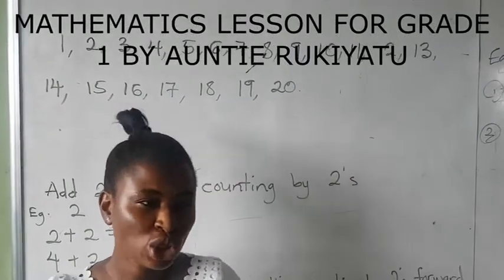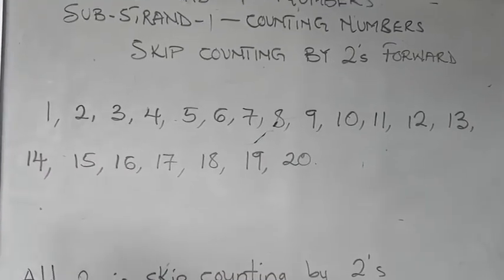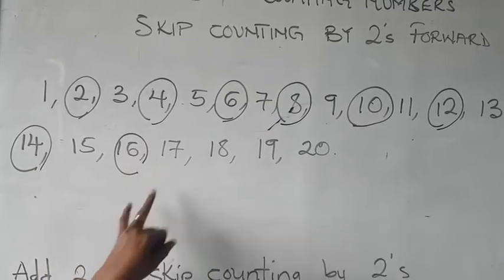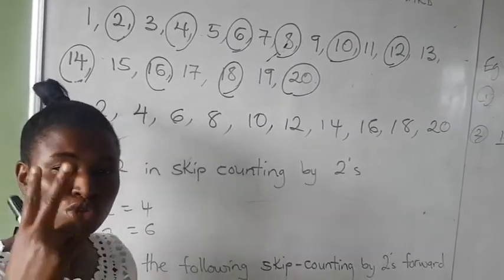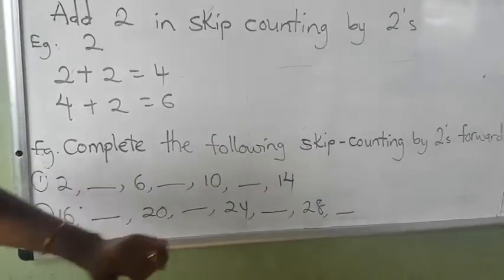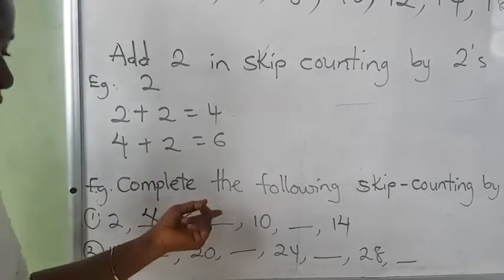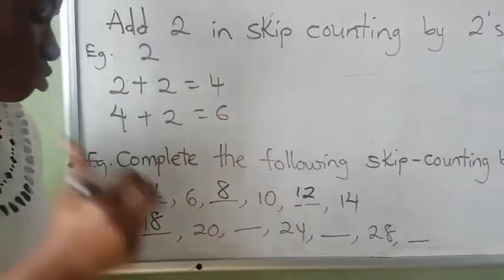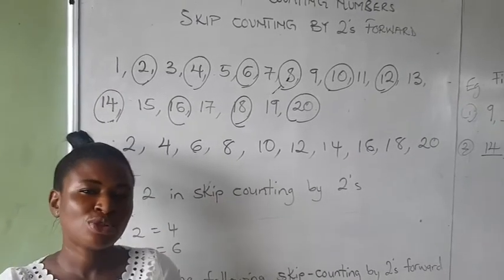Grade 1 Mathematics Lesson